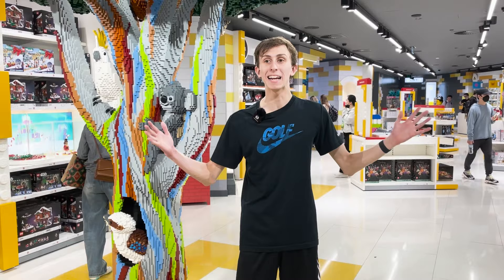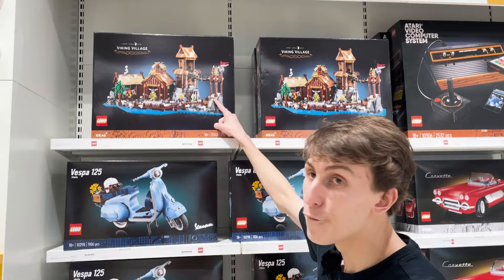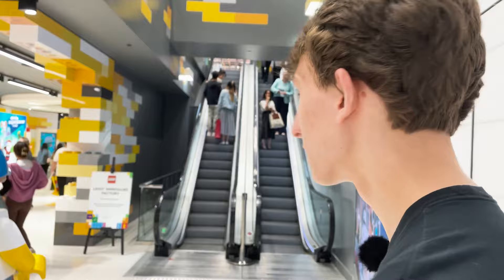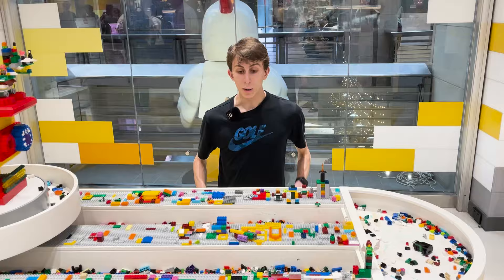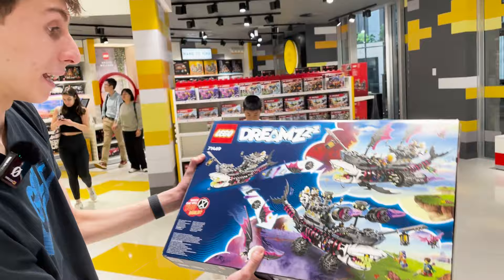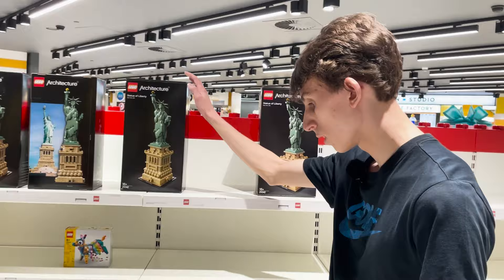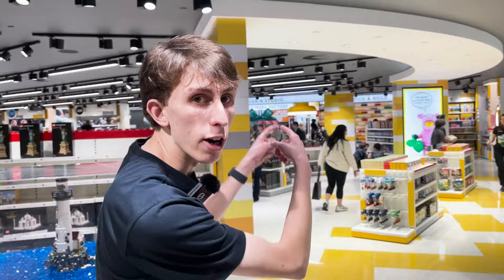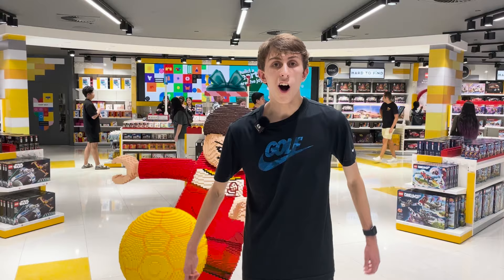Vlog: Checking out the BIGGEST Lego Store in the WORLD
In this vlog we will be checking out the BIGGEST Lego Store in the WORLD and looking at all of the latest Lego releases.

I love to talk to you guys and upload awesome videos for you.